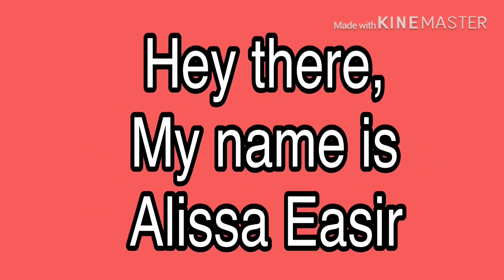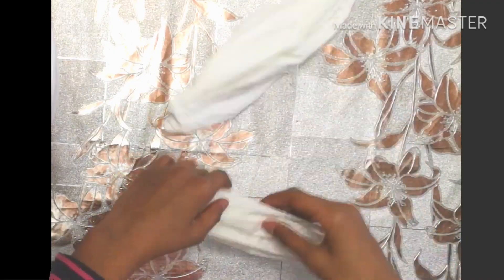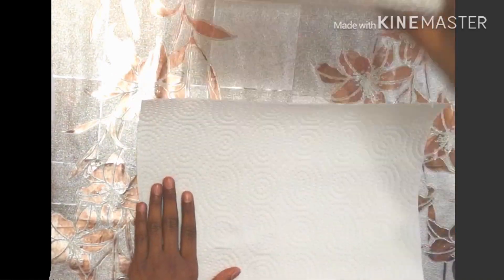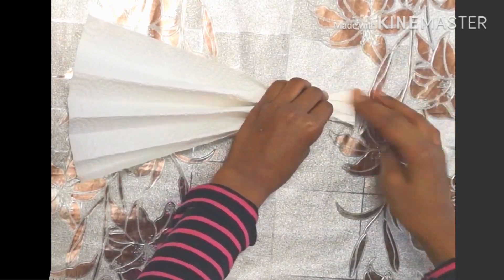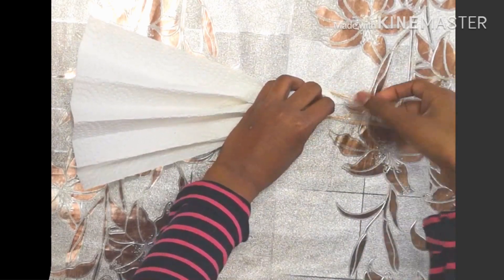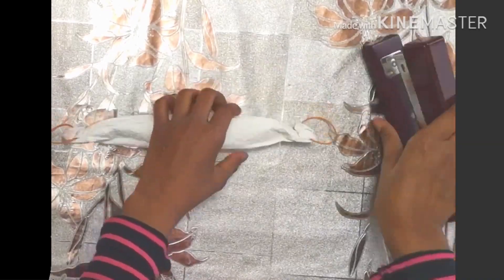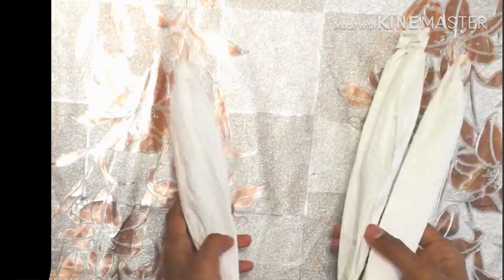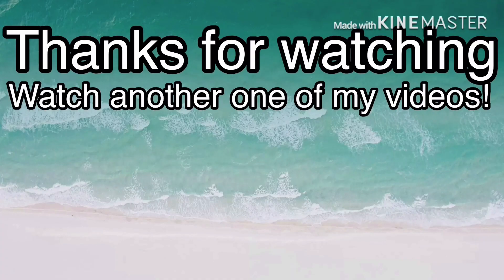How to make a simple mask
This mask is super simple to make and only takes a minute to make
Mask design created by: Alissa Easir